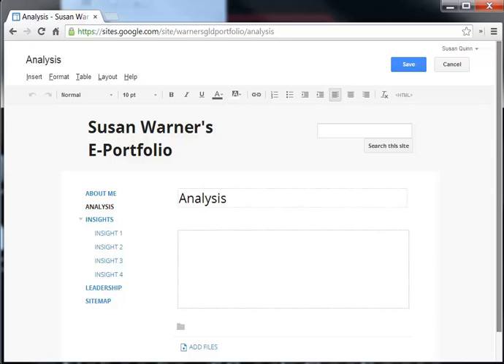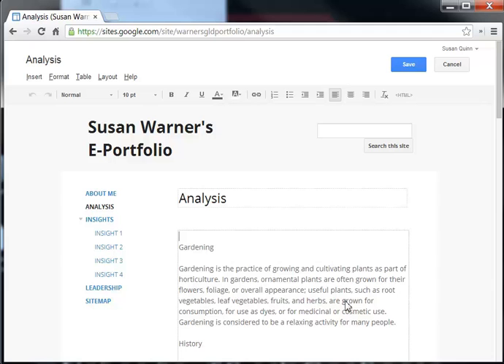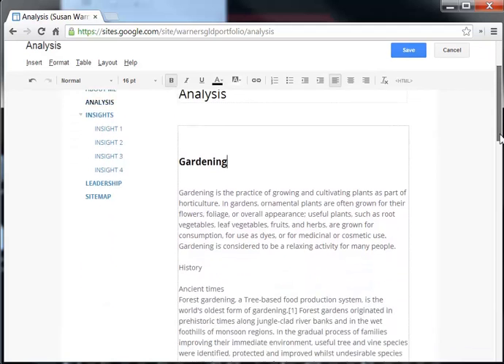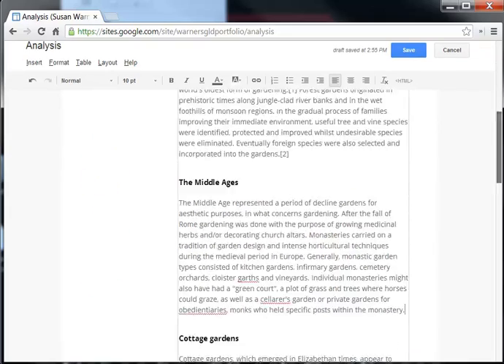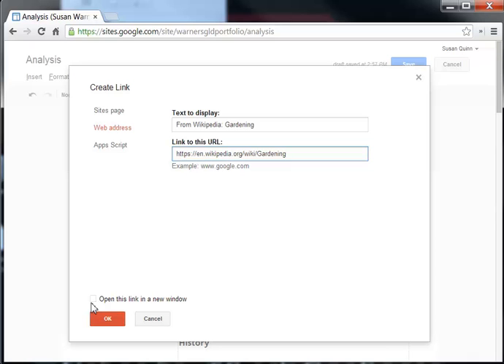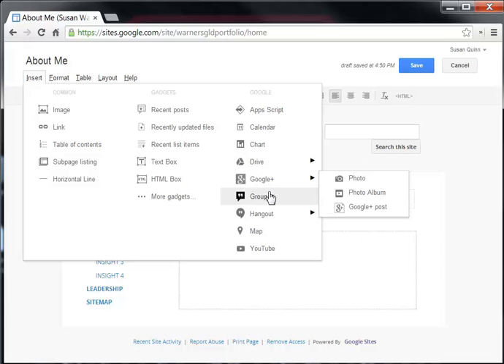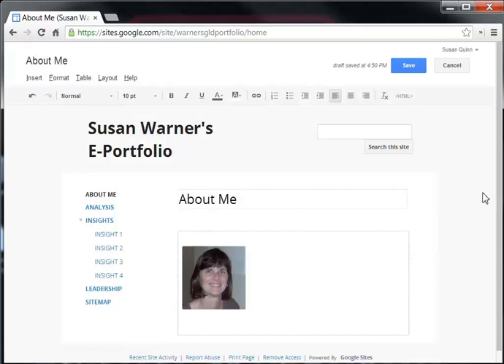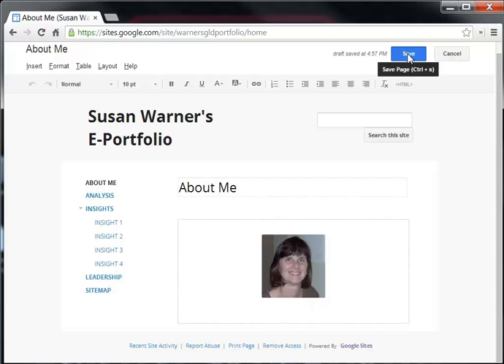GLD Google Sites: Video 3